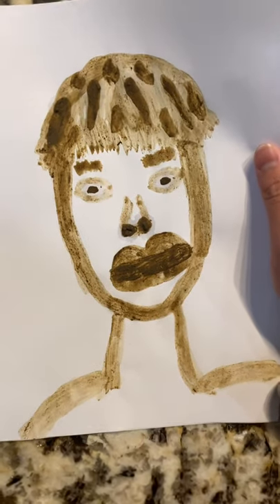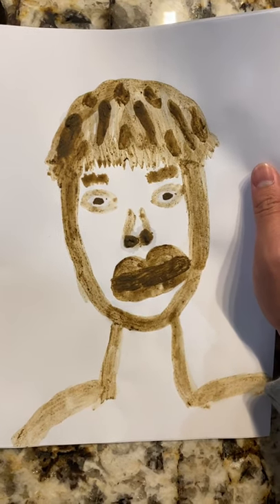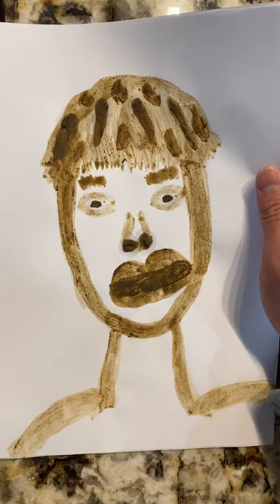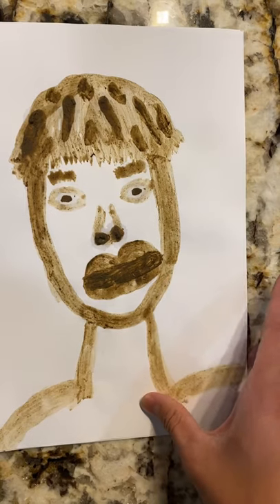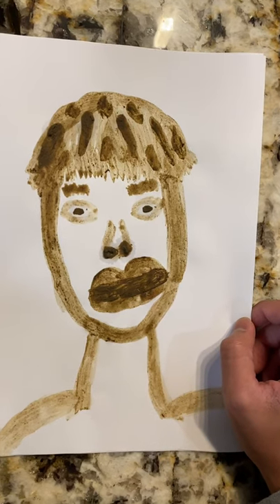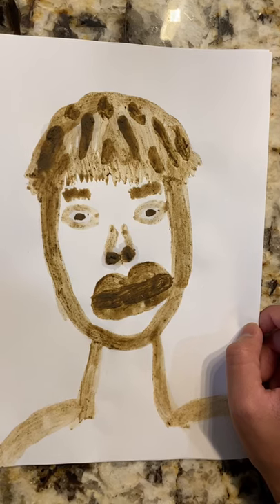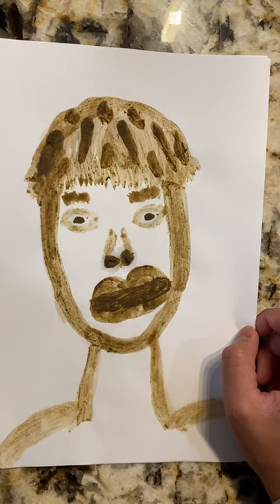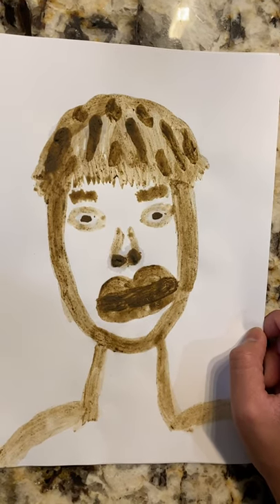Art Appreciation Video Blog Post